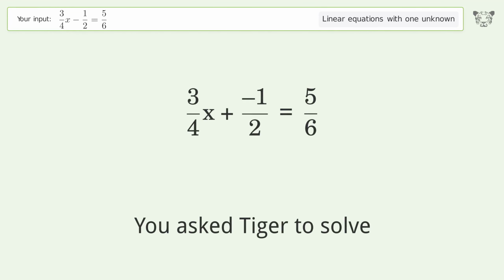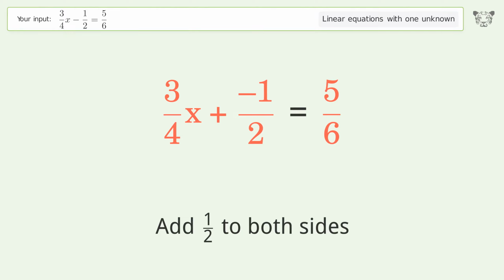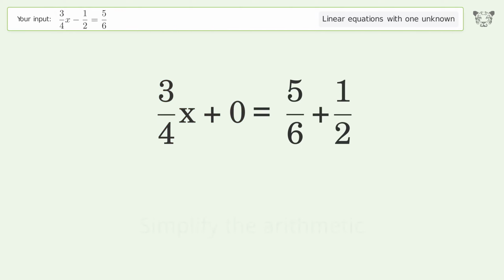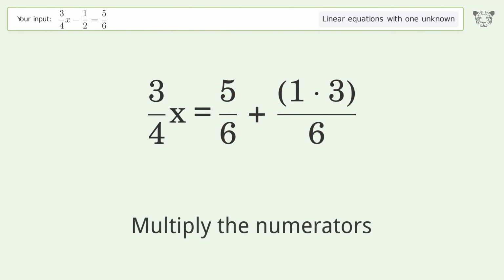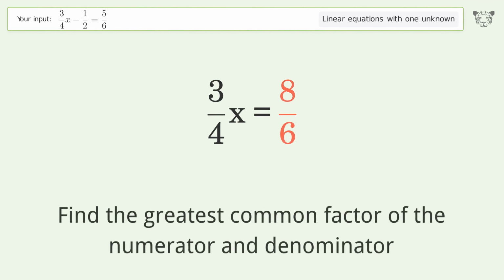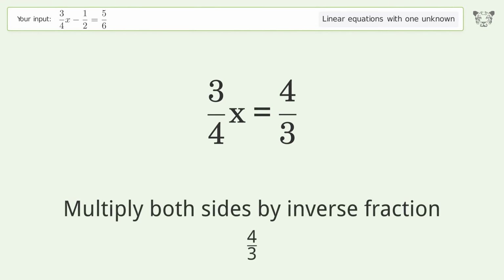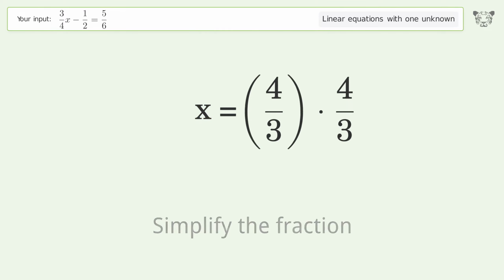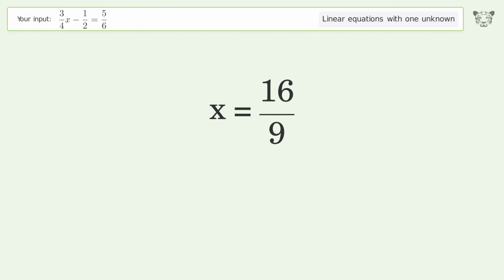Solve 3/4x-1/2=5/6: Linear Equation Video Solution | Tiger Algebra